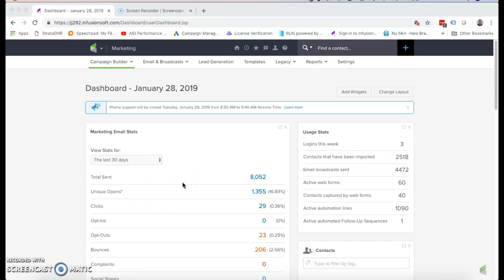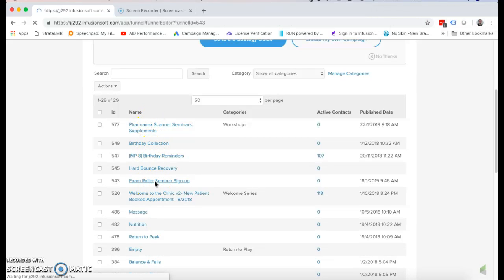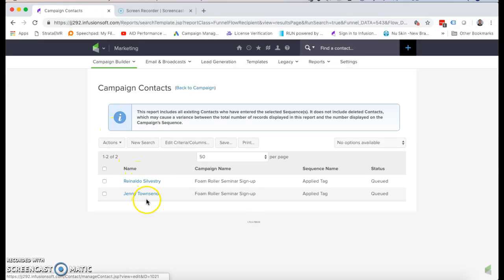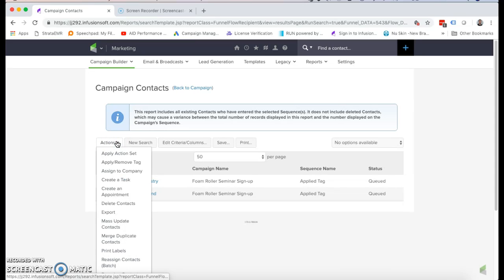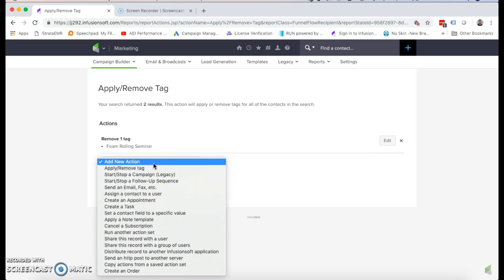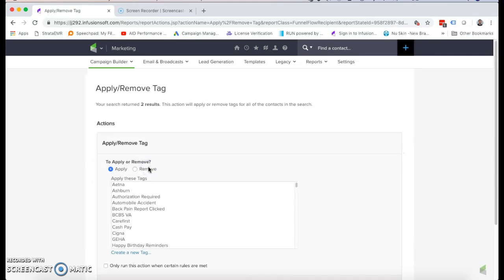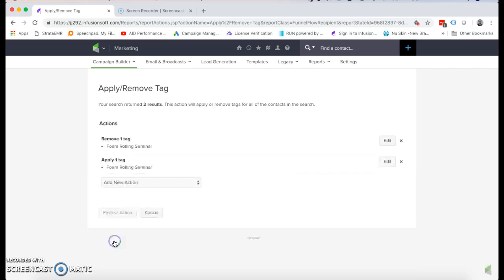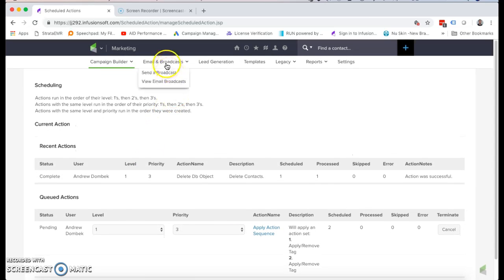How to add and remove tags within a campaign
This is what you would do after there is a seminar and you would like to email all of those who signed up and attended the seminar. It is good to remove the previous tag so that you can email those who did not attend if  and when you plan to have another seminar.  After this you can create and email and use the find this specific tag to email that audience.